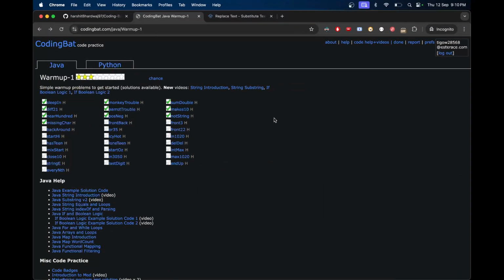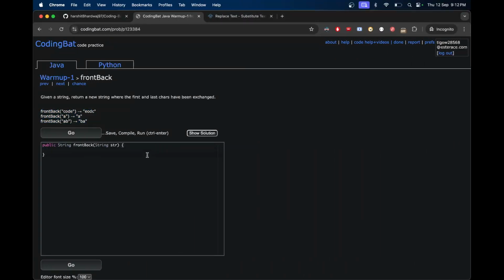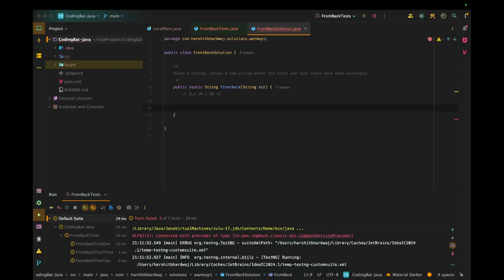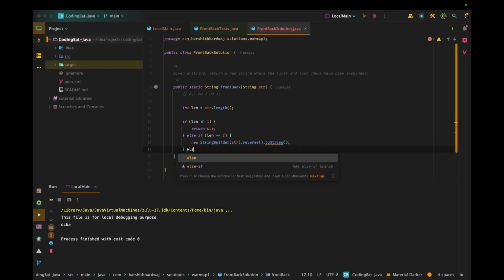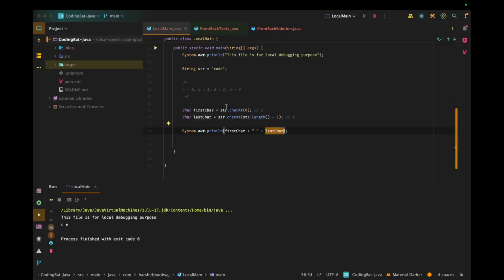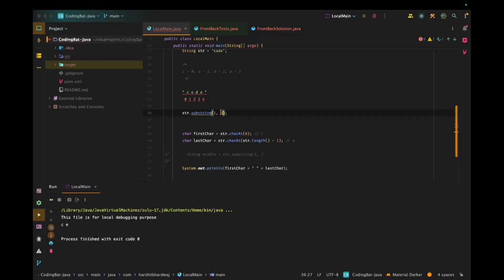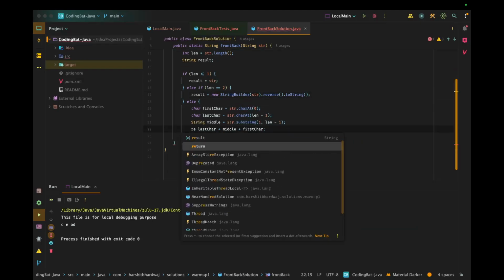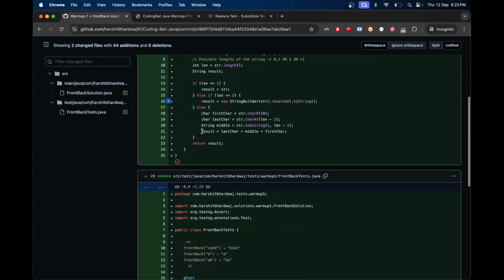CodingBat Java | Warmup-1 Section | frontBack Problem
In this video, I have solved "frontBack" problem of Warmup-1 section of Coding Bat Java.